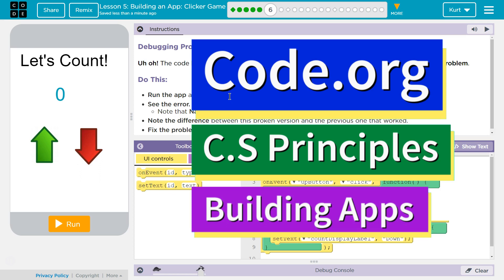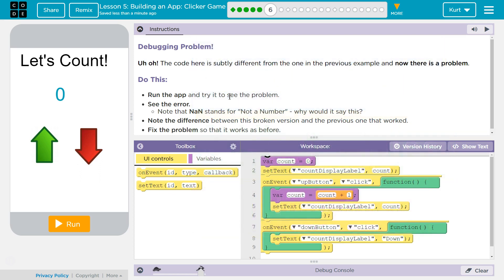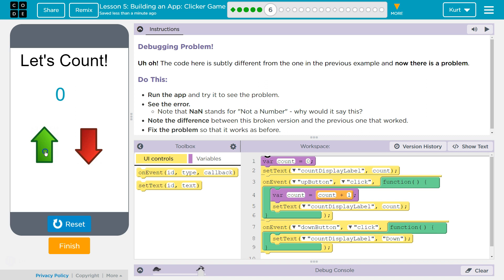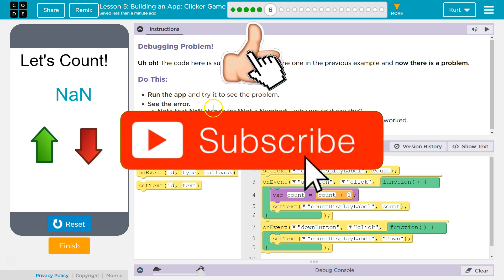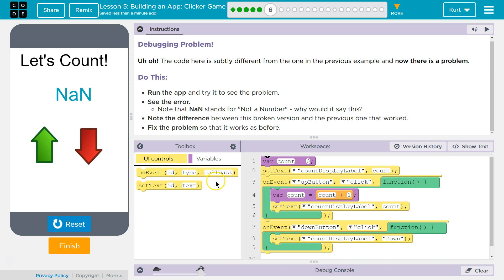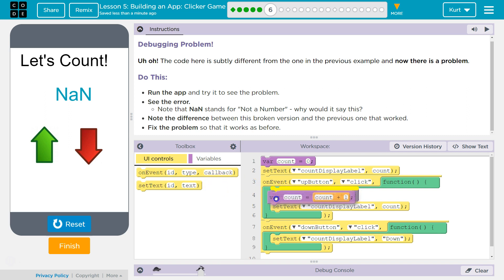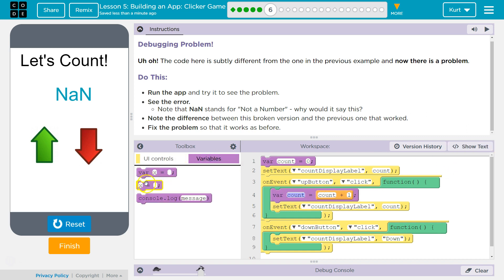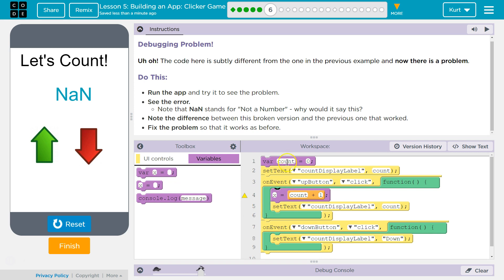Building an App: Clicker Game Lesson 5.6 Tutorial with Answers Code.org CS Principles